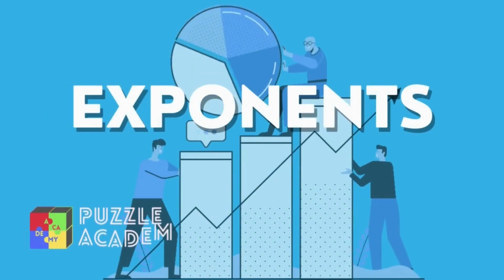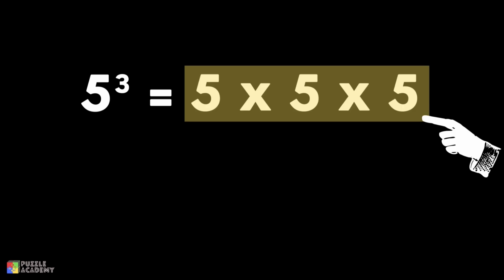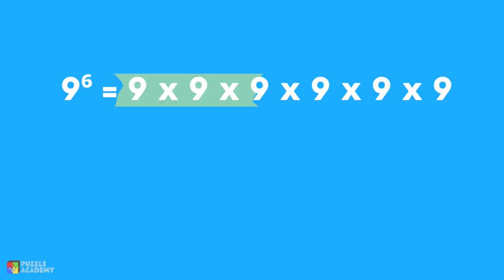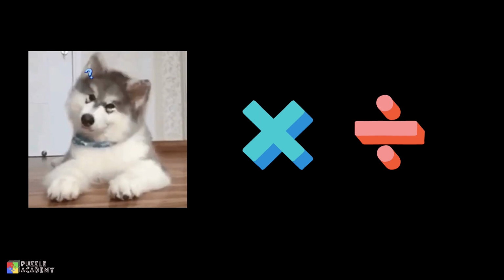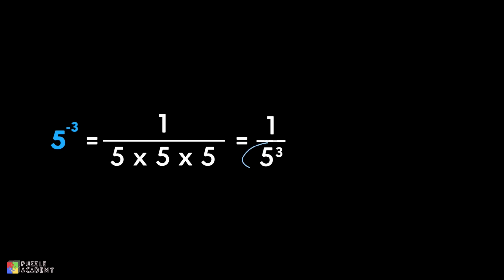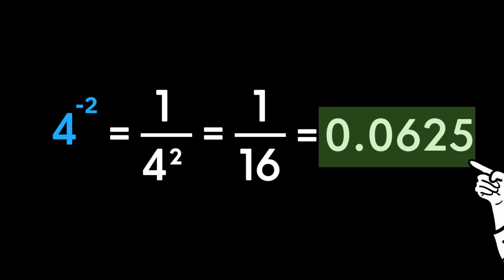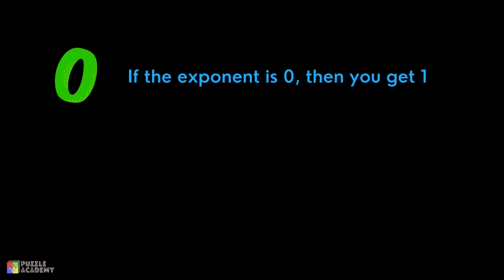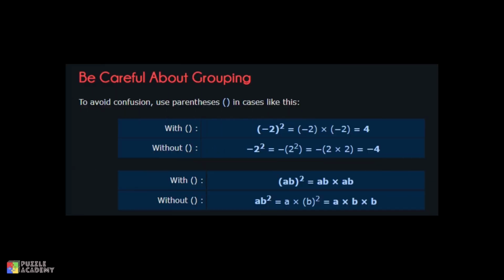🚀What is Exponents?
The exponent of a number says how many times to use the number in a multiplication.